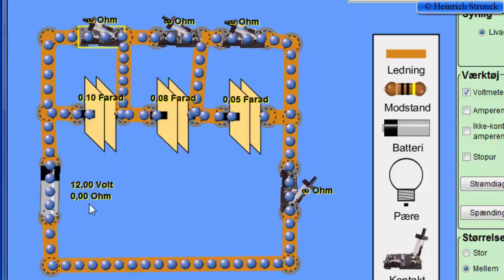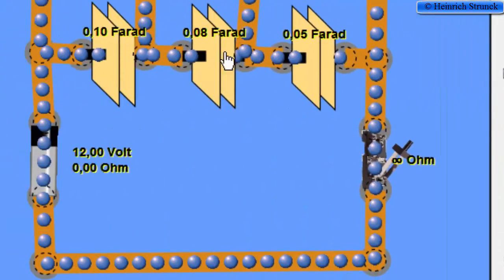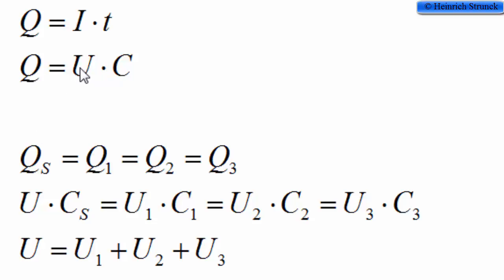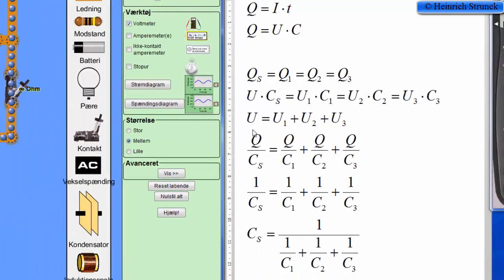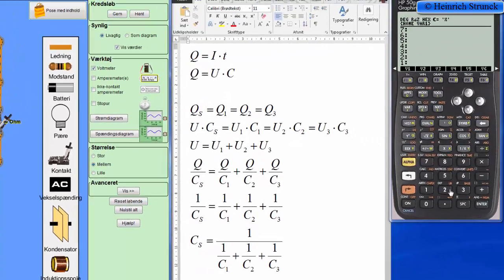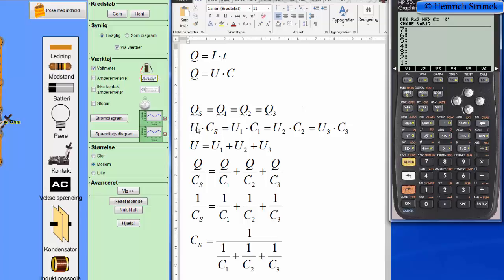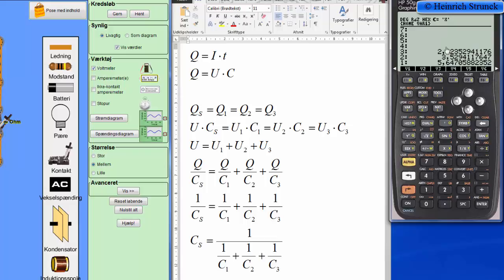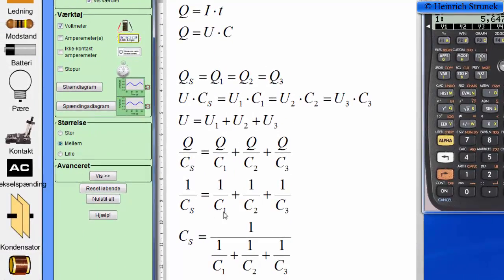MT DC 16 Capacitors in serial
Capacitors in serial